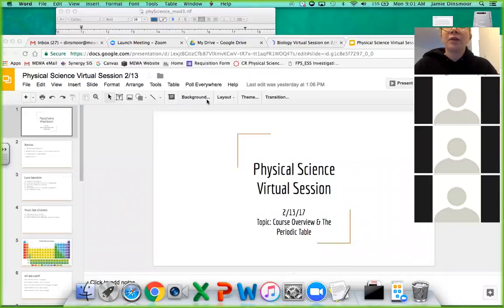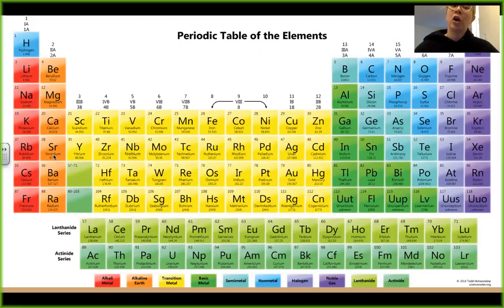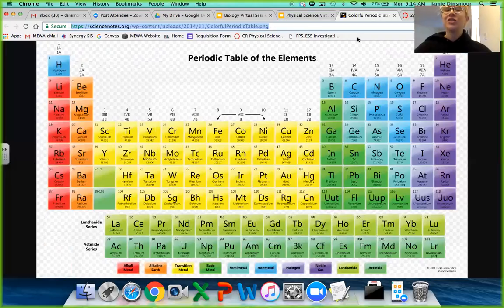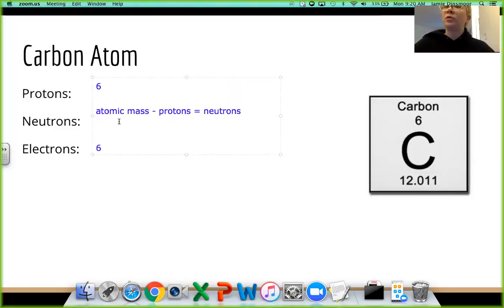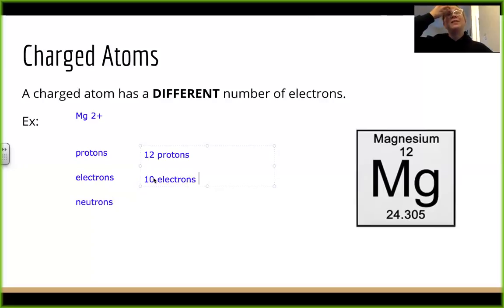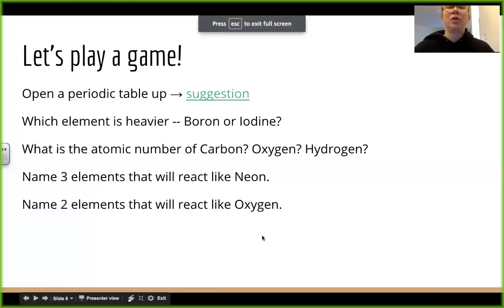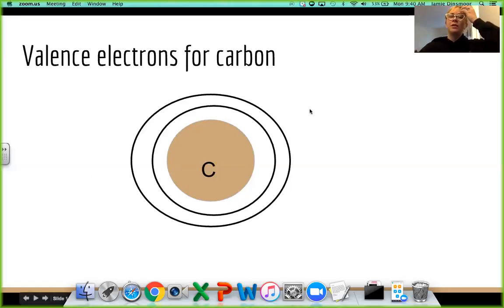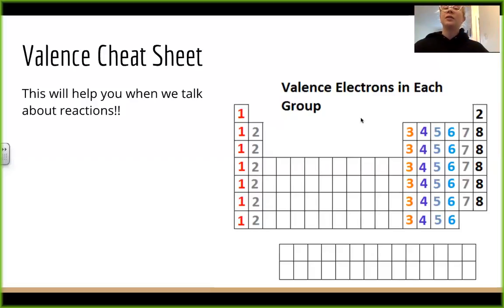physical science VS 2:13:17